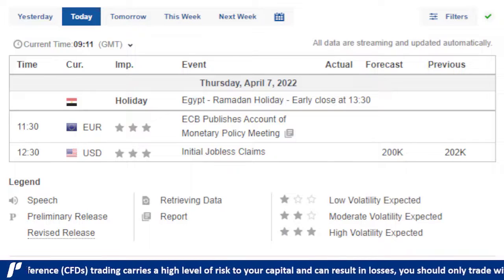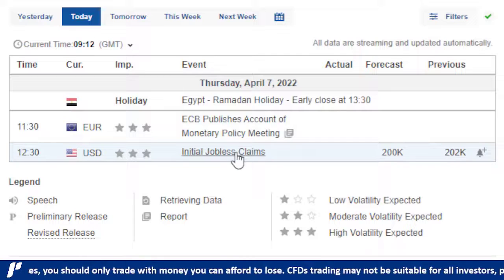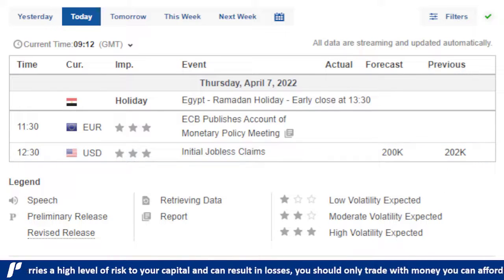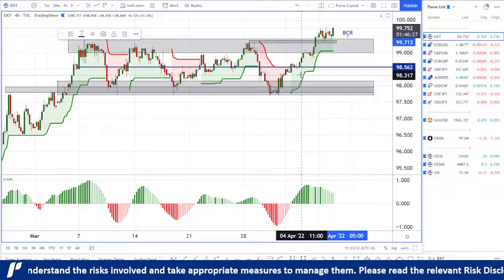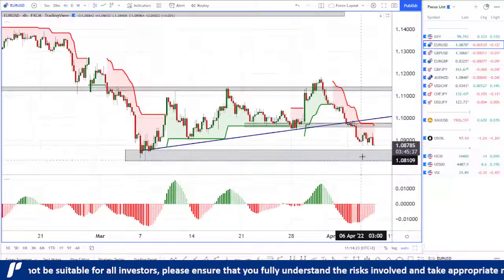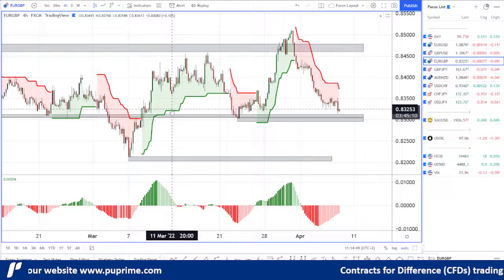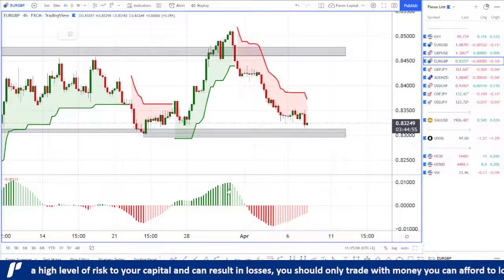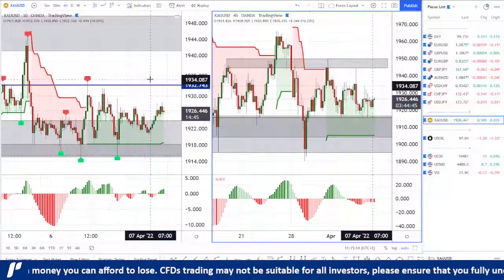Daily Market Analysis_7th of April